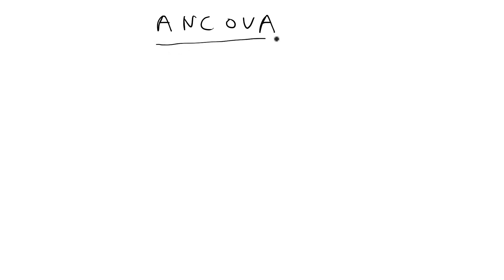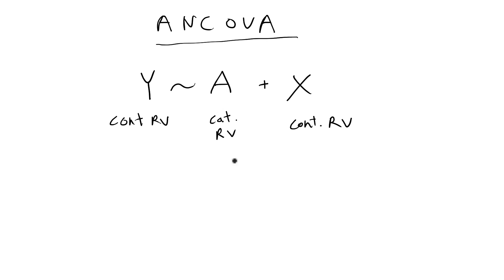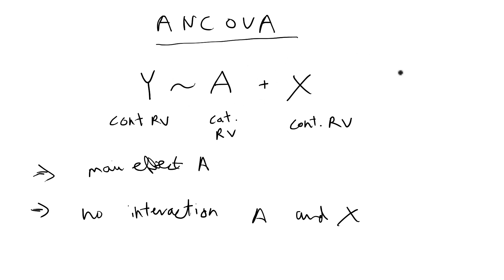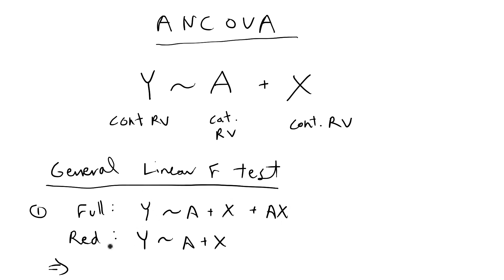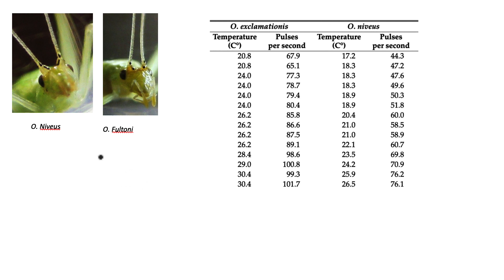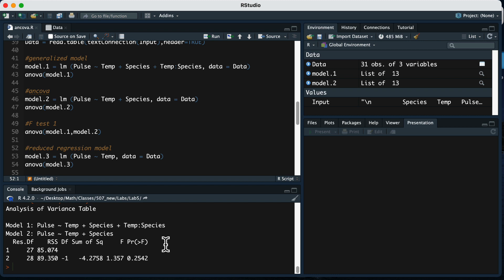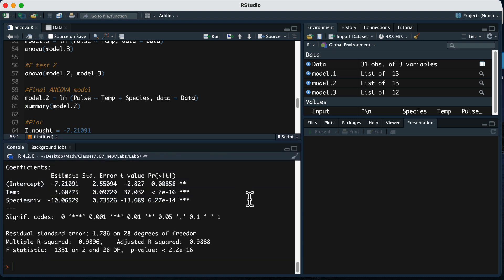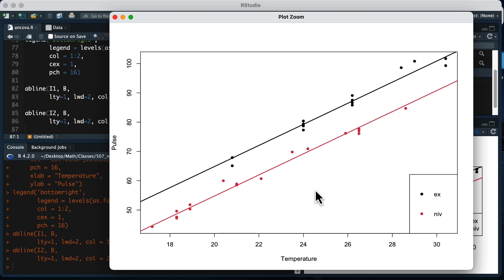Analysis of Covariance (ANCOVA) + R Demo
Overview of analysis of covariance models (ANCOVA models) and a cricket example in R.

// Chapters
0:00 Overview
3:38 Cricket dataset
6:25 R example